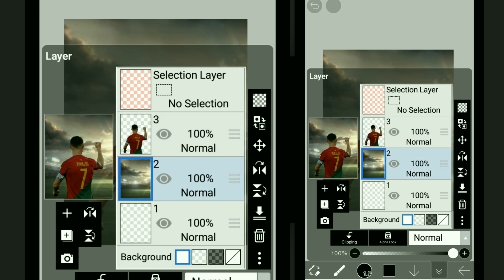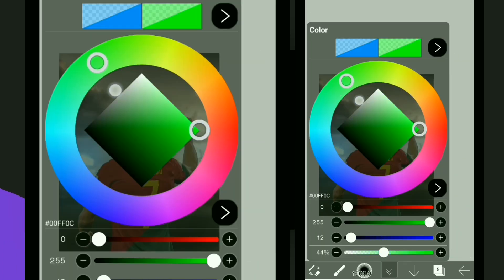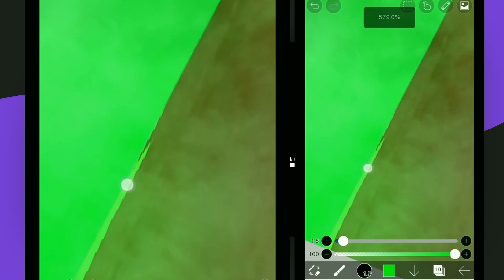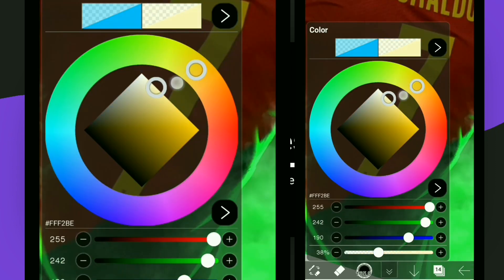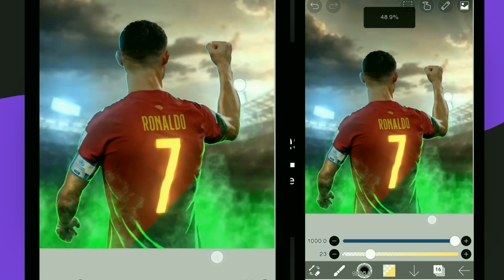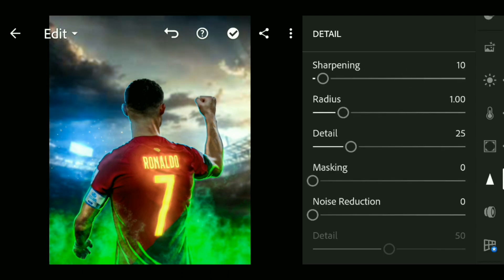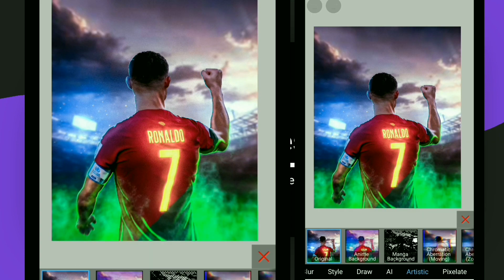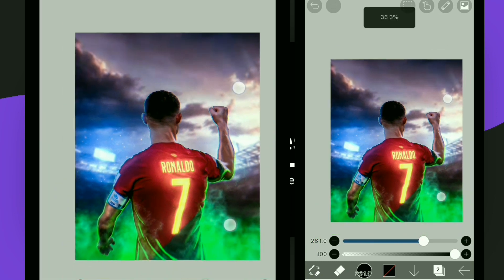Cristiano Ronaldo Glow Edit | Ibis Paint X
Cristiano Ronaldo Glow Art